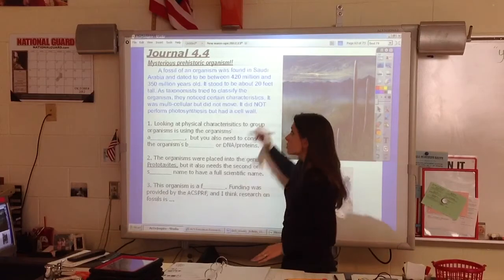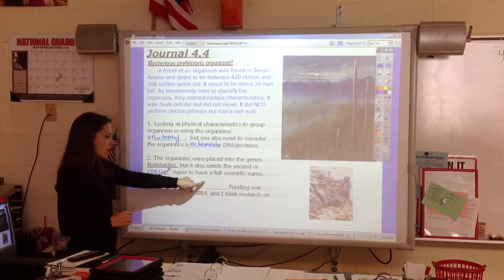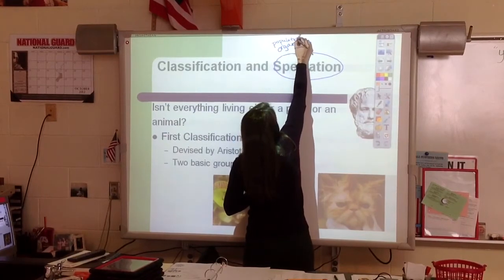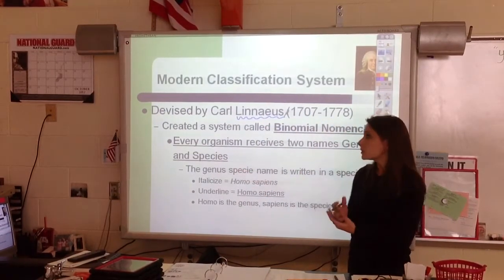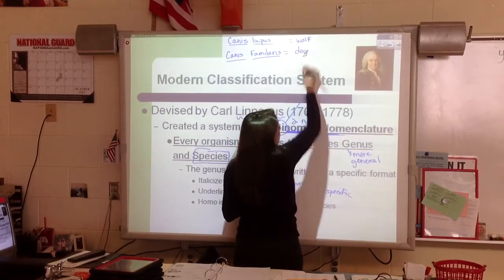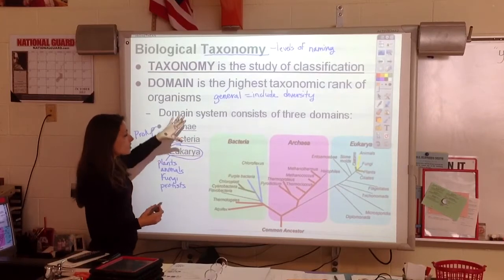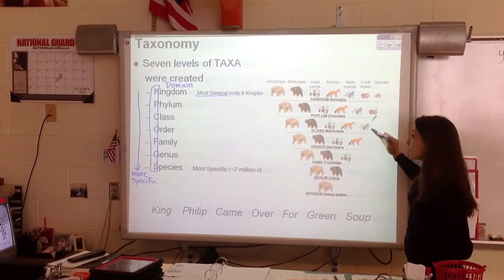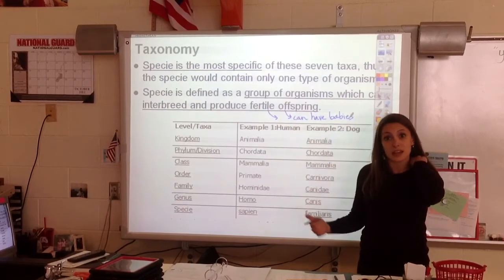Biology One - Tuesday